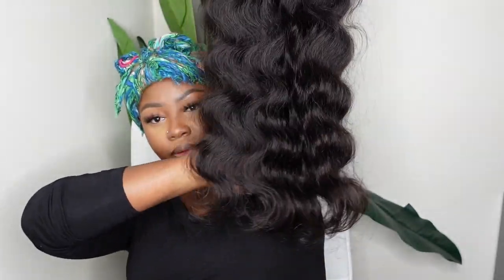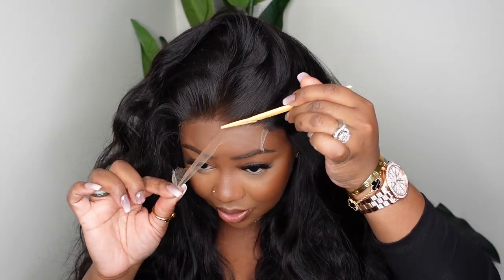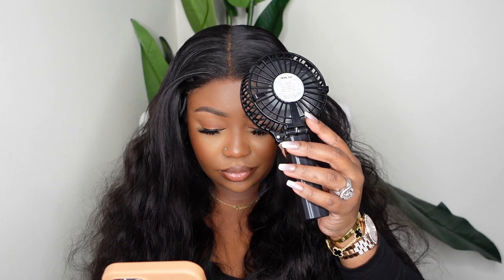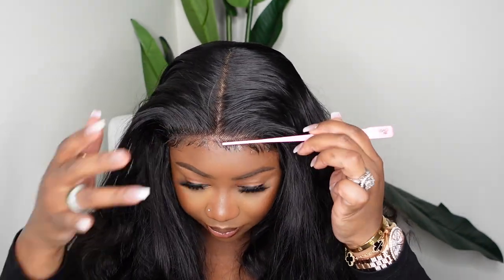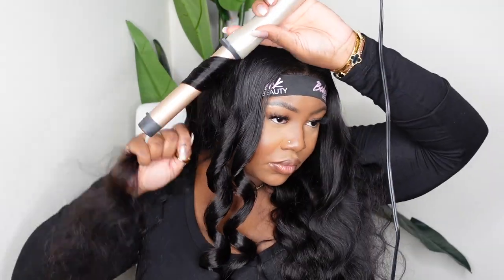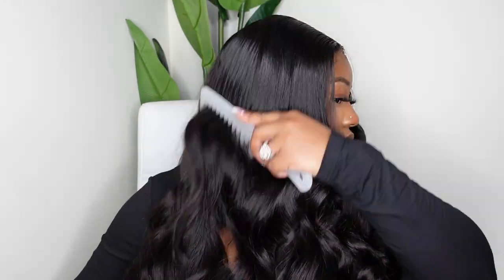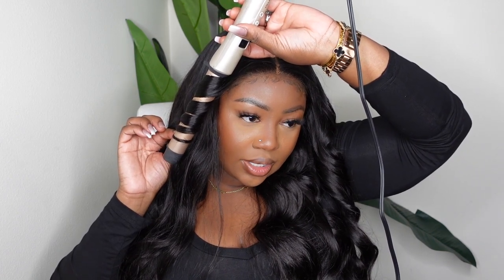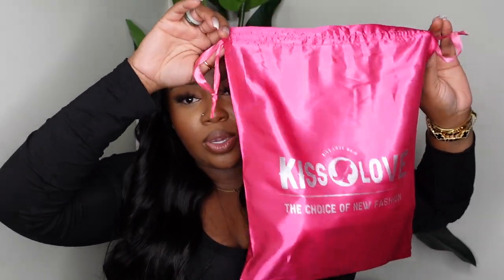WOW! 😍 BEGINNER FRIENDLY BOMBSHELL CURLS FOR SPRING! 💜 | KISSLOVE HAIR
●▬▬▬▬▬▬▬▬▬ ❤Kisslove Hair❤ ▬▬▬▬▬▬▬▬●
Hair Details: 5*5 HD Lace Wigs Body Wave 14A hair，26inch 250% density

Tiktok:please put the wig link on the bio link before Posting the video.
Hair name： 5*5 HD Lace Wigs Body Wave 14A hair  Kisslove Hair
and pls don't forget to add pictures of the product
When you post the tiktok videos, pls @kisslovehair

IG:Please invite kisslovehair as collaborators in your Instagram posts or pls @kisslovehair

PRODUCTS MENTIONED:
Mielle Rosemary Oil
Hot Tools Curling Iron
Flat Iron

-SMOOCHES 💜💜💜